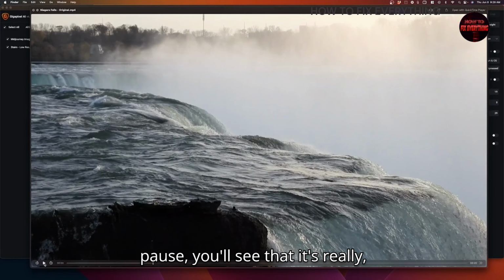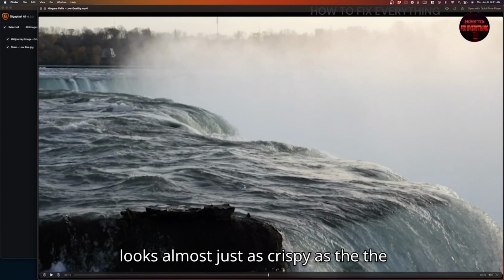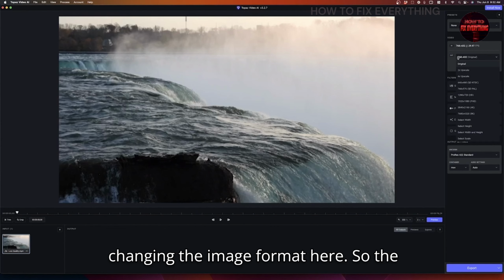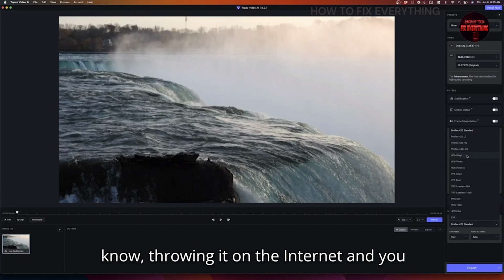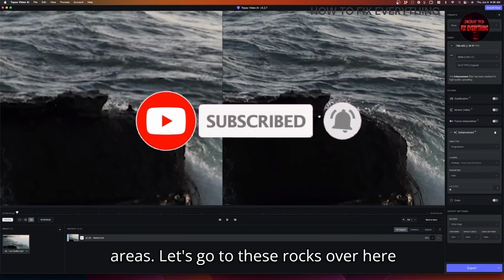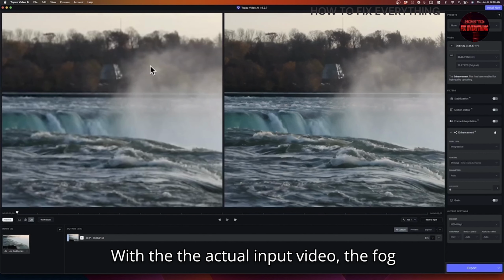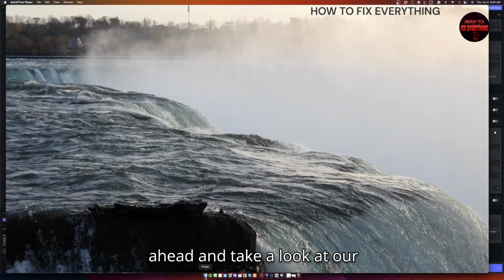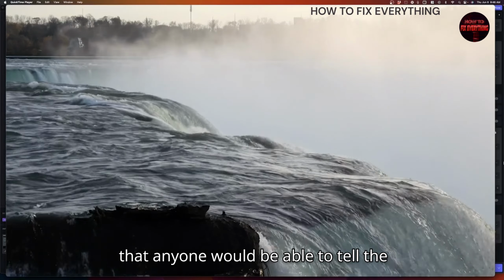How To Upscale / Upresing Video to 4K using AI (Step-by-Step!)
Want to turn low-resolution videos into stunning high-quality footage? In this video, I’ll show you how to upscale videos using AI to achieve crystal-clear 4K resolution. 🚀

Upscaling isn’t just about stretching pixels—it’s about using AI-powered video enhancement tools to add real detail, remove pixelation, and eliminate artifacts. I’ll walk you through the best upscaling software, including Topaz Video AI, Runway, and Big JPEG—covering both premium and free options.

You’ll learn:
✅ The best AI tools for video upscaling
✅ How to avoid artifacts and retain cinematic quality
✅ The right settings for realistic detail and sharpness

Whether you're restoring old footage or making AI-generated videos look professional, these techniques will level up your video quality instantly.